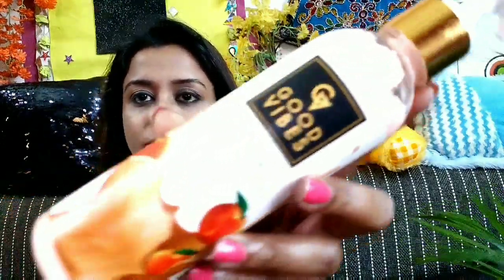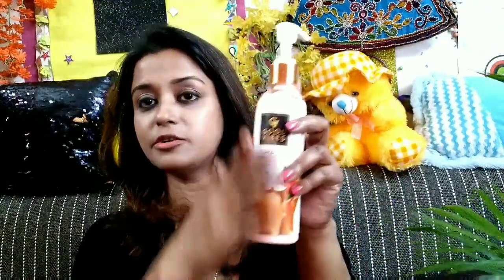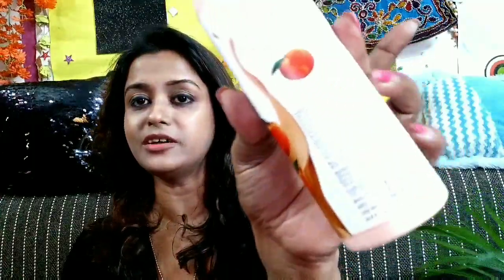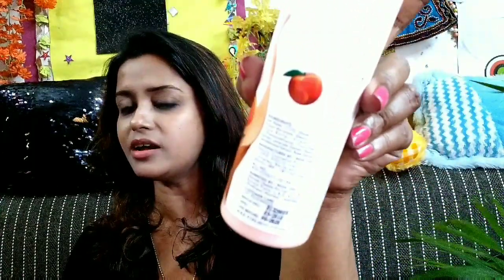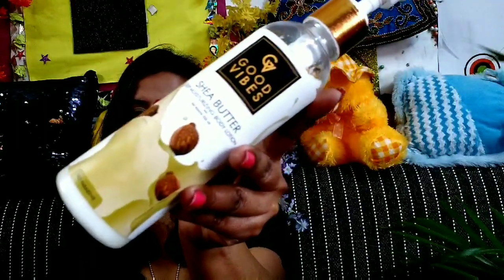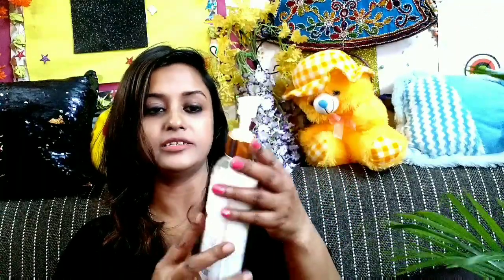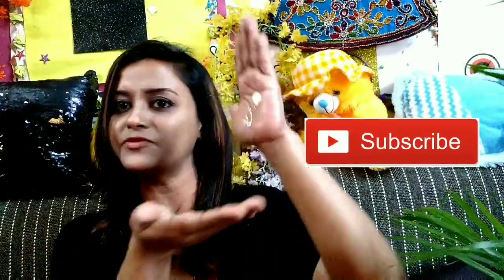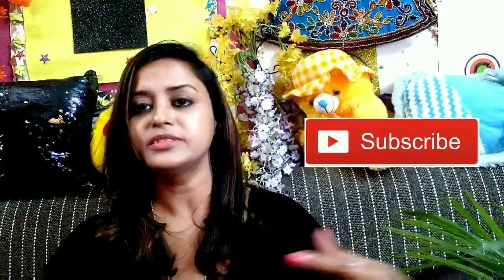Good Vibes Body Lotion | Good Vibes Product Review | Winter Skincare - Anindita Ghosh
Today in this video I am talking about two body lotions whih I have purchased from purple.com. I believe these body lotions are good for winter season as well as summer season.

Hope this review helps.

                                                                                          With Love
                                                                                             Anindita
Products shown in this video are listed below :
1. Good Vibes Peach Nourishing Body Lotion
2.Good Vibes Shea Butter Body Lotion Deep Moisturizing Body Lotion

If you wish to follow me on the social media then links are given below

4.Summer Essentials/No Foundation Makeup / How To Choose Sunscreen –Buying Tips